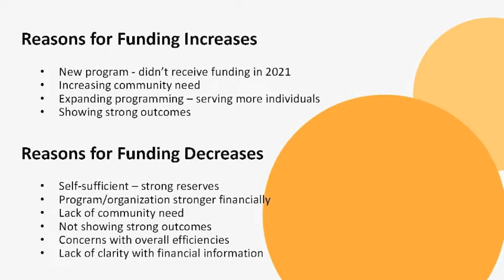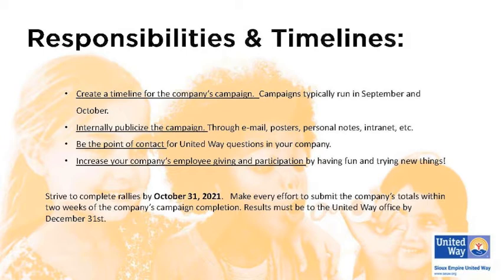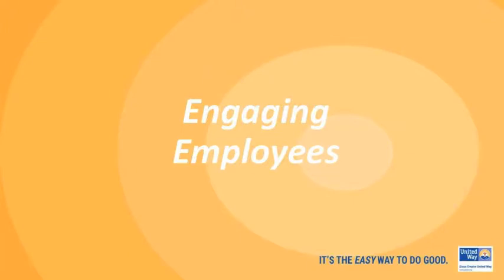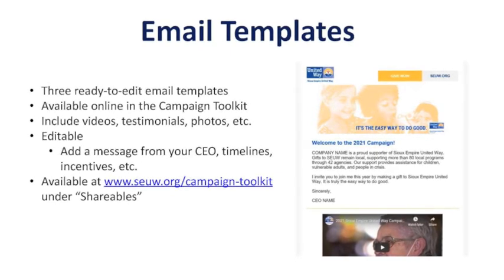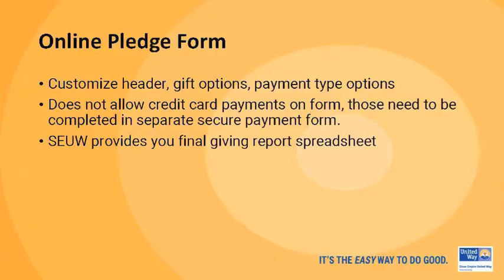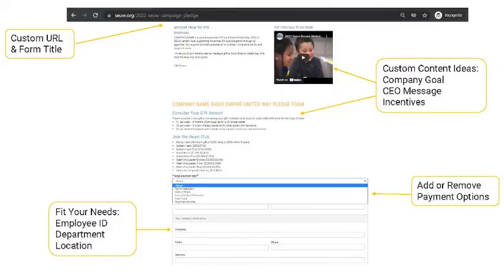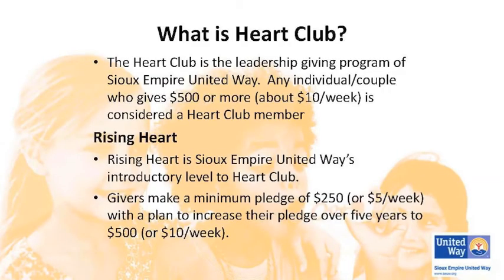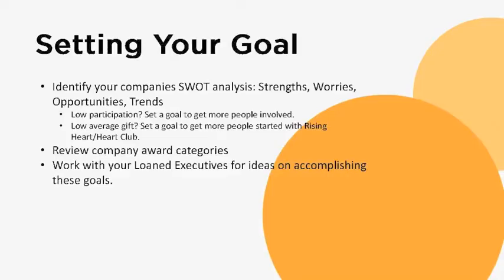2022 Employee Campaign Manager Training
0:00 - ECM Training
1:28 – United Way!
3:00 – 2022 Goal Announcement
3:24 – Community Impact
15:11 – You Role, Timelines & Responsibilities
19:14 – Sample Rally Outline
20:21 – Engaging Employees
25:34 – Online Giving
29:09 – Heart Club
31:12 – Reviewing Company History & Setting Goals
33:53 – Campaign Resources
35:21 – Next Steps